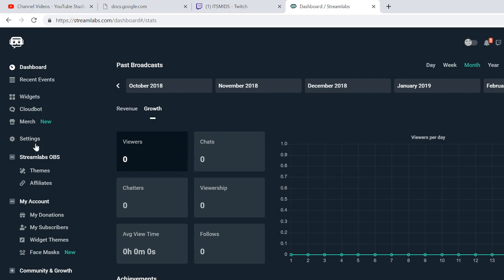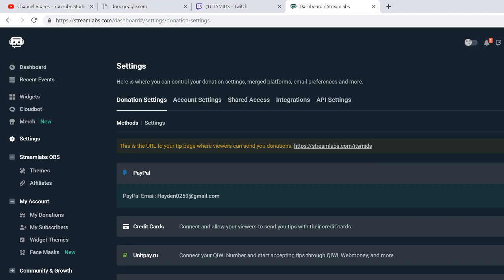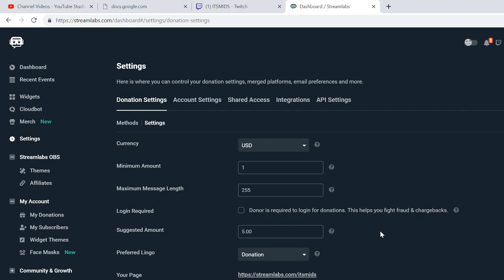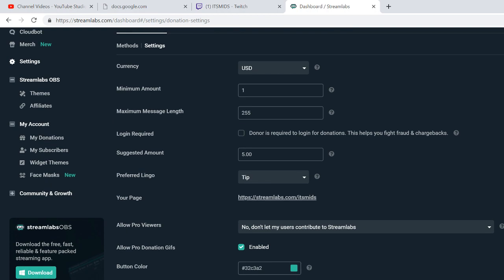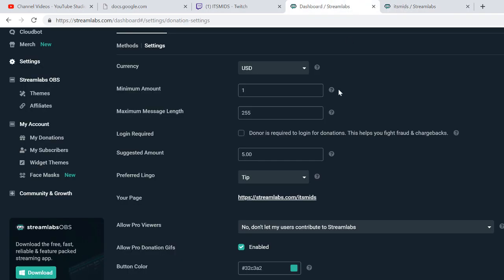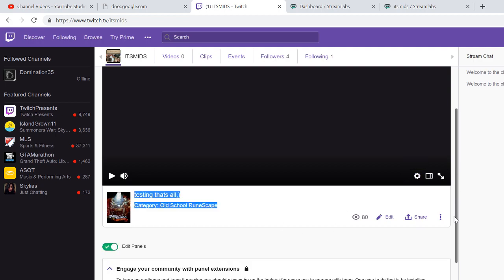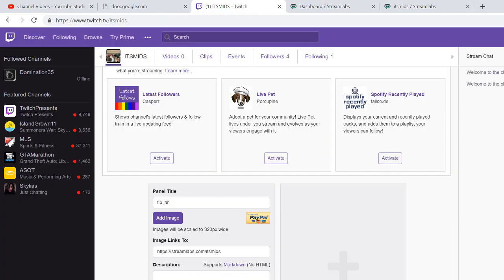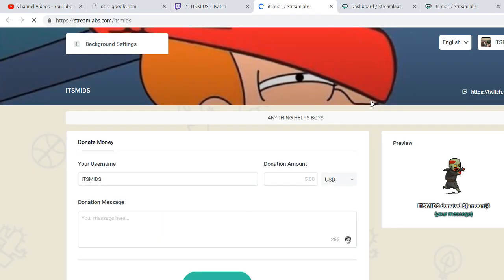"How To Create A Twitch Donation Button Using Streamlabs OBS" - Updated Twitch Donation Button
In this video I show you how to create a Twitch donation button using Streamlabs OBS. My last video on how to create a twitch donation button was quite out of date and I needed to post an updated version of it to keep up with the times. I listened to your replies, here is the updated version.